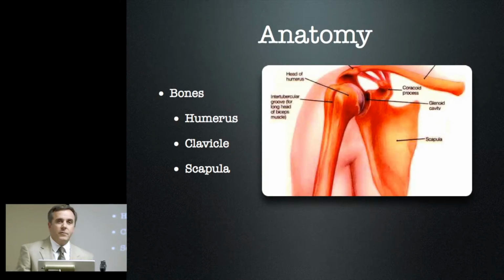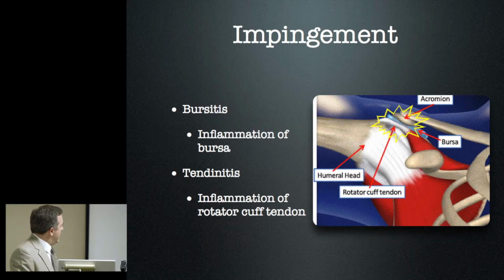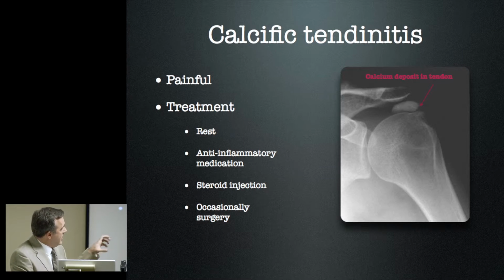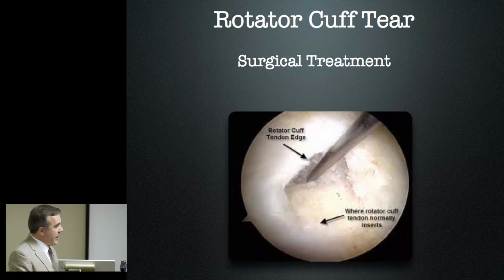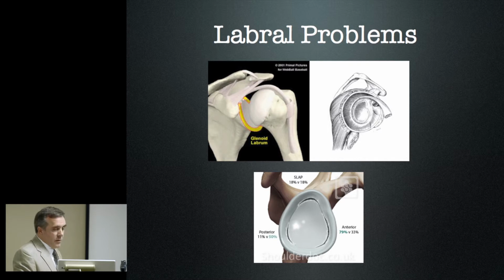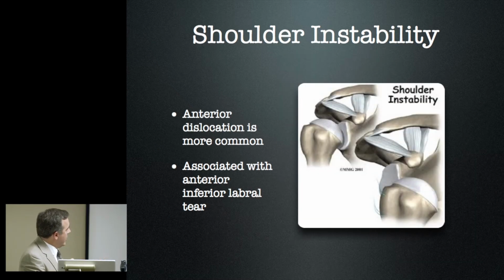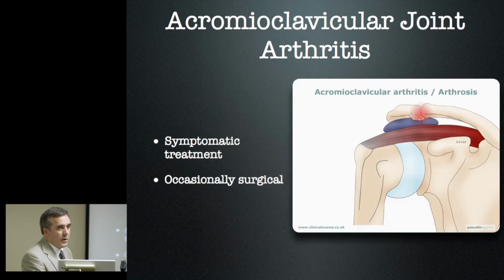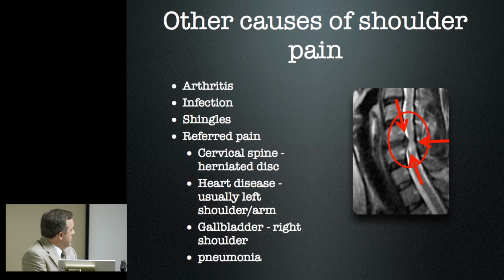Shoulder Pain in the Weekend Athlete by Dr. Jeff Spoo, M.D.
Dr. Jeff Spoo, Orthopedic Surgeon practicing in Pismo Beach and Santa Maria, CA, gave this community talk at Marian Hospital. In it he takes a look at what most commonly causes shoulder pain in weekend athletes: various conditions and injuries, their symptoms, and what you can do about them.